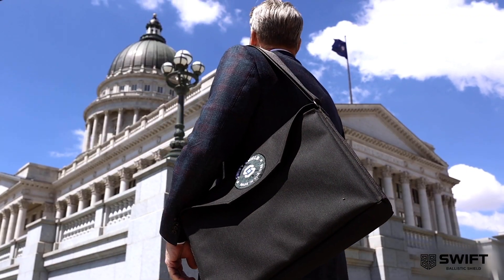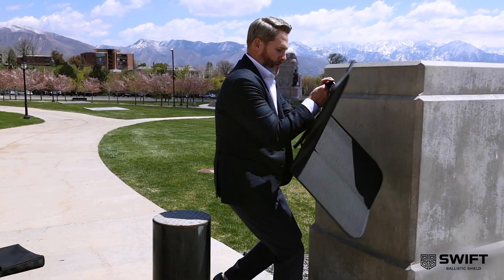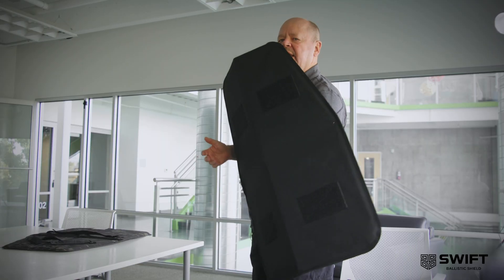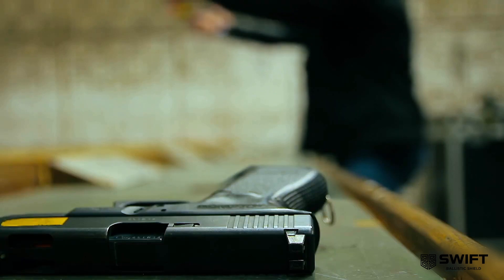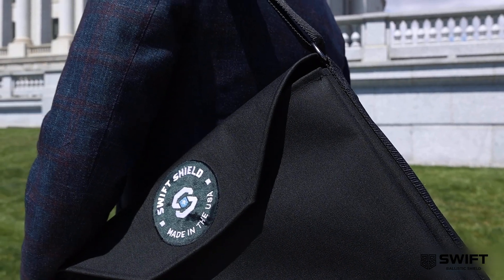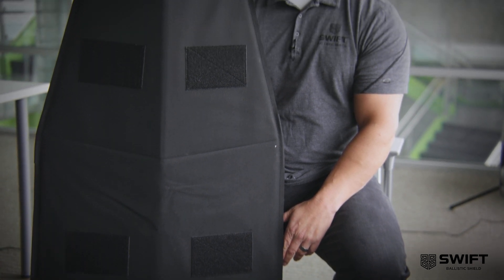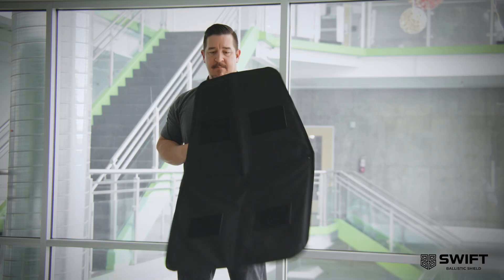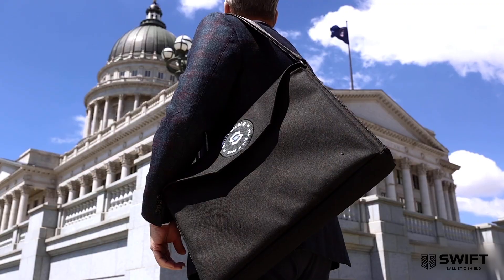Swift Shield - Lightweight Folding Ballistic Protection!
Swift Shield™ provides next-level coverage and protection in high-stress circumstances such as domestic violence, active shooters, high-risk traffic stops, riot and crowd control, vehicle ambush, room clearing, hostage rescues, and other critical scenarios. Swift Shield™ panels are individually Level IIIA certified (NIJ-STD-0108.01),  it defends against the majority of ballistic threats faced by officers on a daily basis.

Swift Shield™ is the ideal product to have in the office, in a vehicle, at home or available at events. The PRO version only weighs 8 pounds and deploys easily to about a 2 foot by 3 foot dimension which can shield up to 3 people. The COMPACT version protects 1 person and weighs 4.5 pounds.

Law enforcement officers now have anytime, anywhere ballistic protection with a light-weight foldable shield. The patented origami design keeps Swift Shield™ within arm’s reach. It can be carried in a computer bag, backpack or large handbag and be deployed quickly when threats arrive for instant protection.